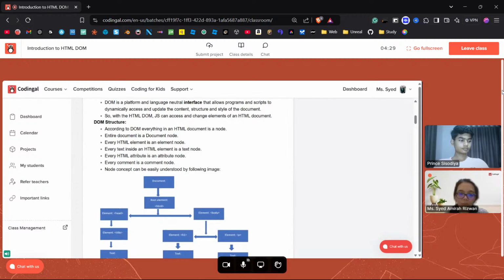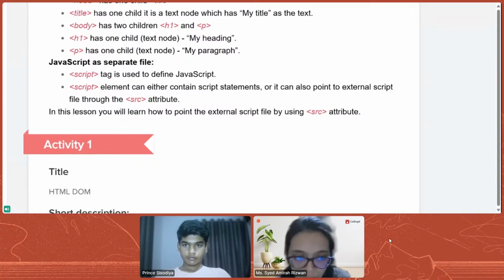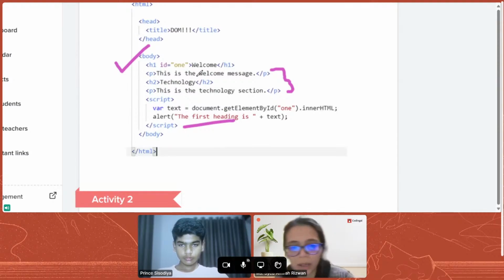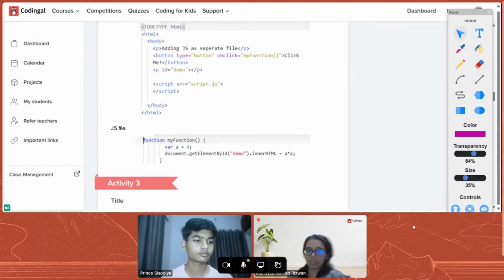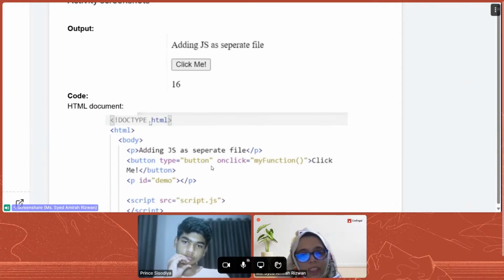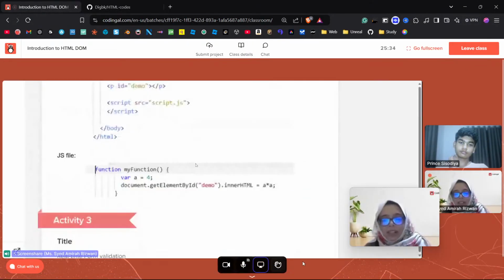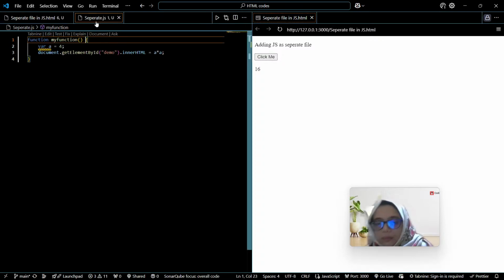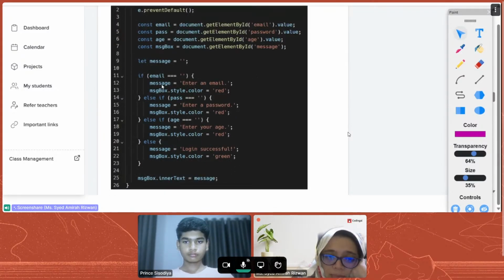Lesson 6: Introduction to HTML DOM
It's a Course in which  I teach you to

scratch
Scratch Advance
Scratch Specialisation
Basics of Artificial Intelligence
Advanced Artificial Intelligence
Custom Module 1
Thunkable Basic
Custom Module 2
Custom Module 3
Thunkable Intermediate - I
Custom Module 4
Thunkable Intermediate Il
Thunkable Advance
Fundamentals of HTML
Fundamentals of CSS
Bootstrap 4
Introduction to JavaScript
Brief about JavaScript
App Development using JS
Capstone project on web development
Python Basics
Let's Begin with Loops
Python Functions and Modules
Game Building with Pygame
GUl using Python Tinter
Welcome to Data Science